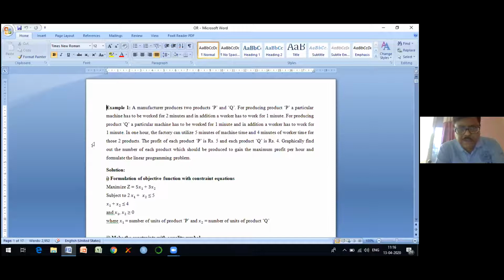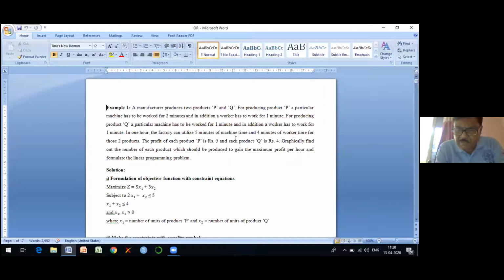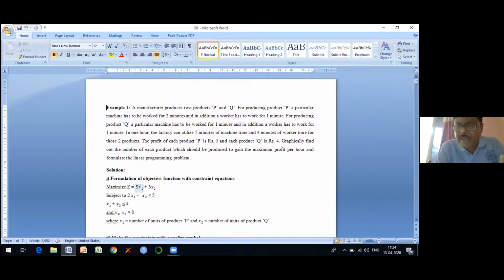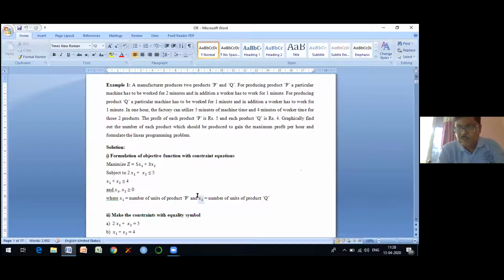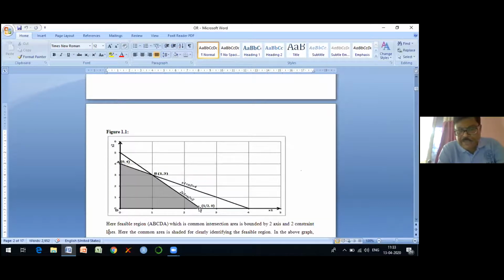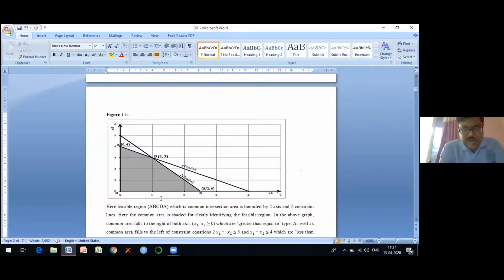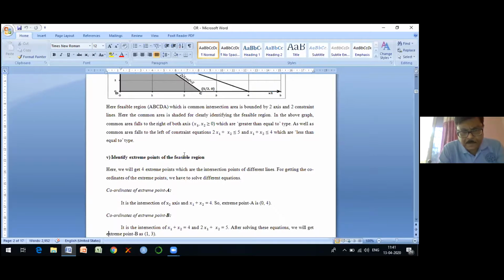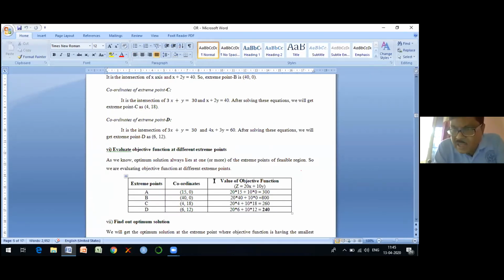Operations Research-MBA 205, Unit 2. online class by Debasish Biswas , Vidyasagar University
Debasish Biswas
MBA,
Vidyasagar University